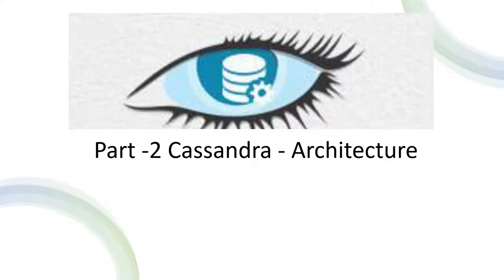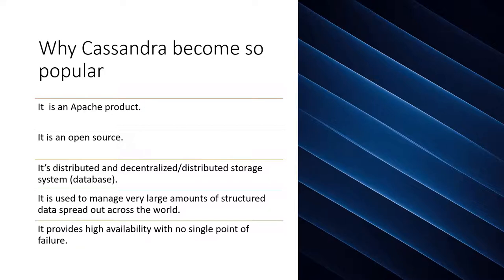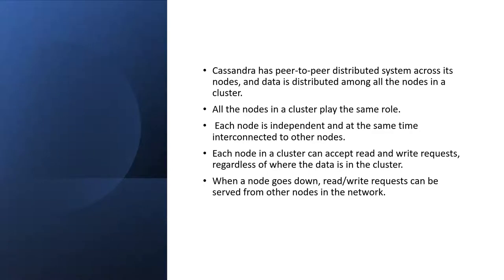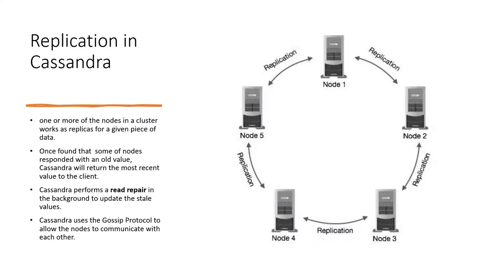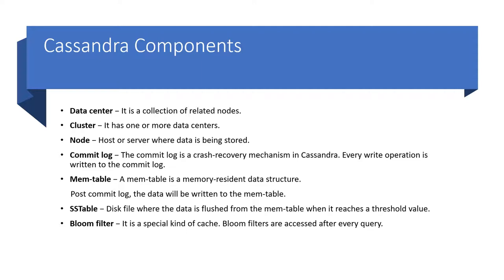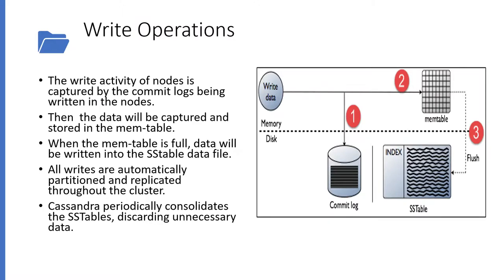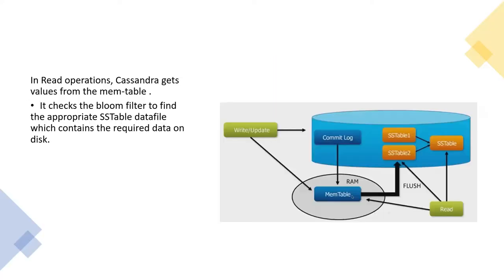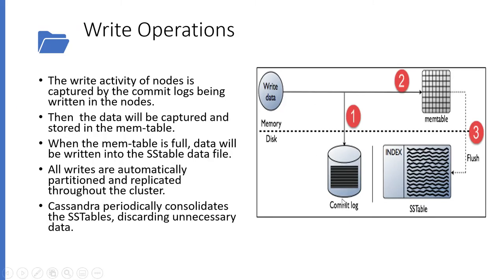Part 2: Architecture of Cassandra